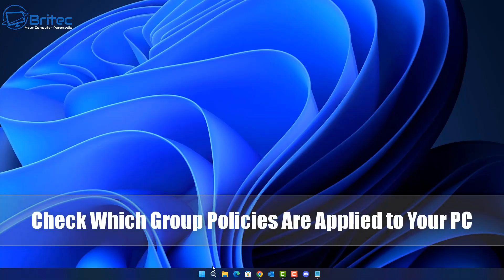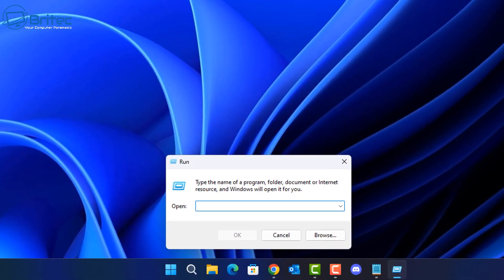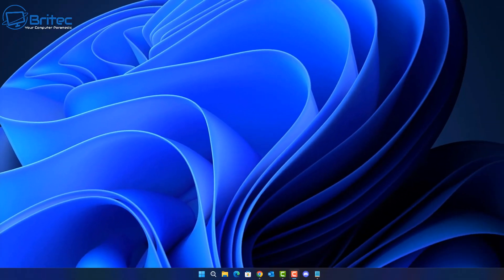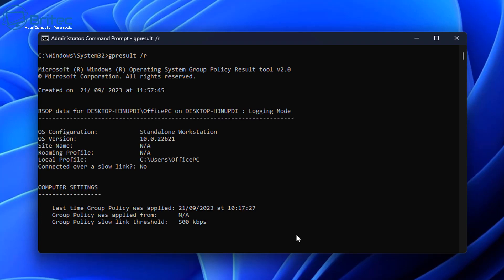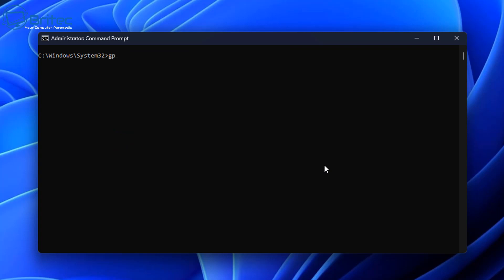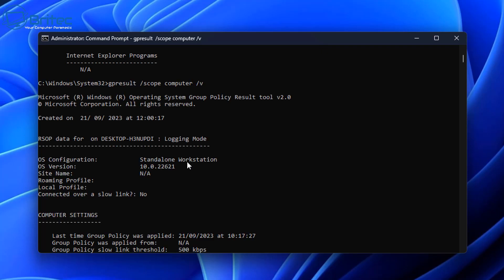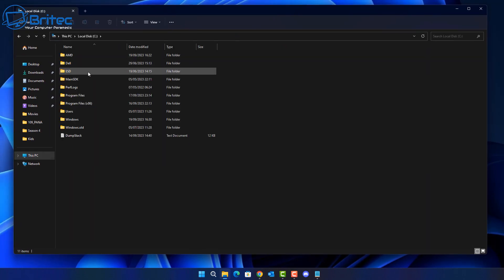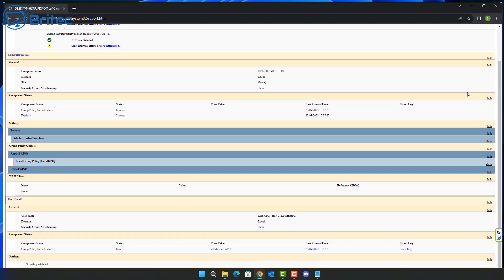Check Which Group Policies Are Applied to Your PC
Group Policy in Windows allows network administrators to assign specific settings to groups of users or computers, and Local Group Policy applies settings only to a local computer or users.

gpresult /r

gpresult /h report.html (located in system32)

gpresult /?

gpresult /scope user /v

gpresult /Scope Computer /v